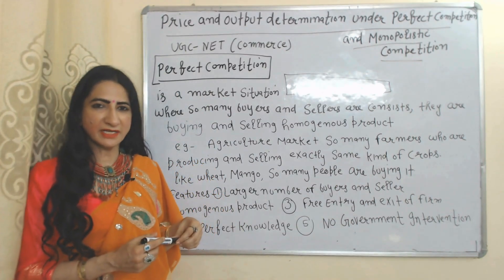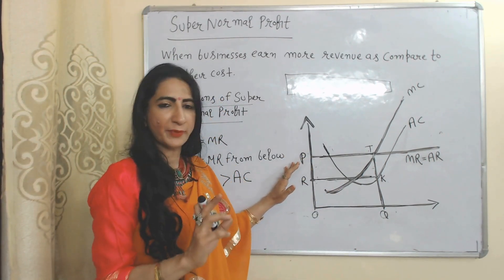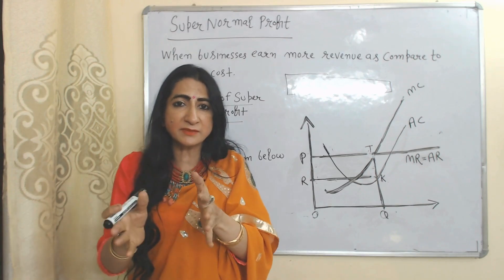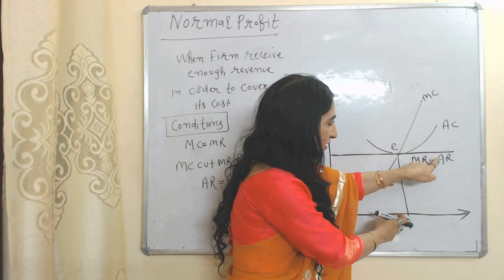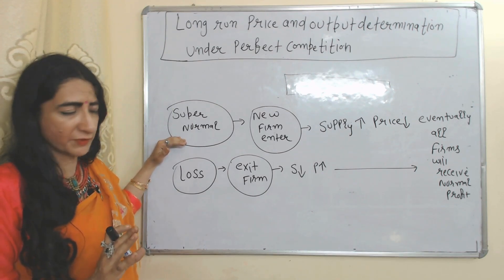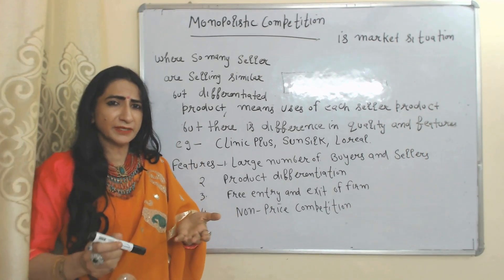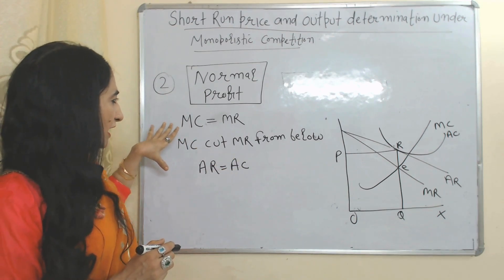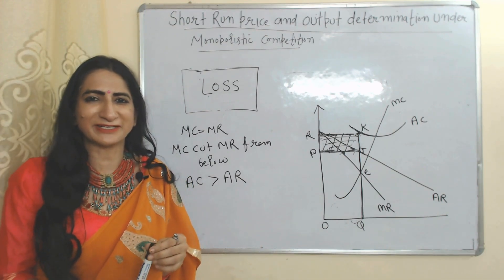Price & Output Determination Under Perfect Competition & Monopolistic Competition, UGC Net(Commerce)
This video describes about Price and Output Determination Under Perfect Competition and Monopolistic Competition, UGC Net (Commerce)